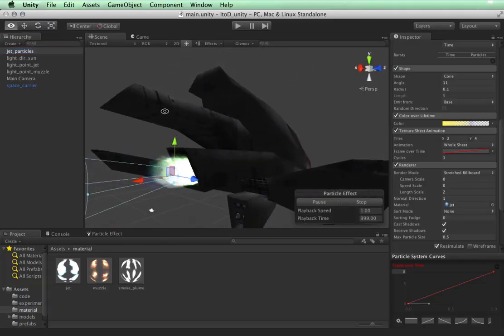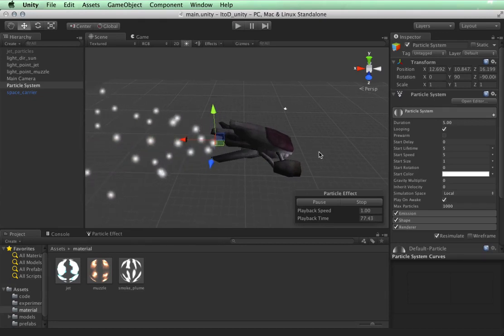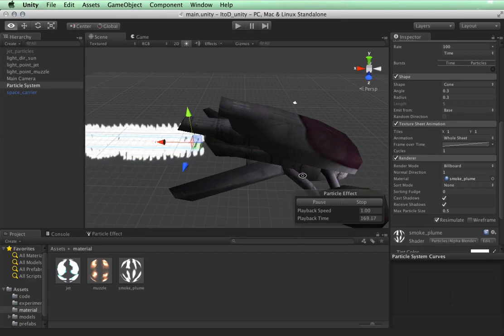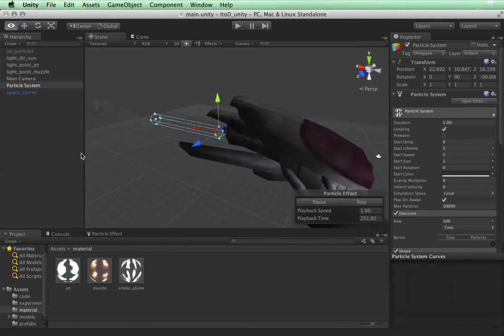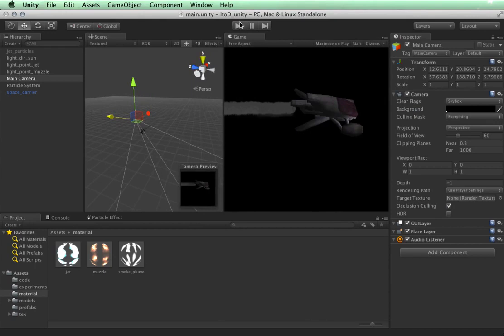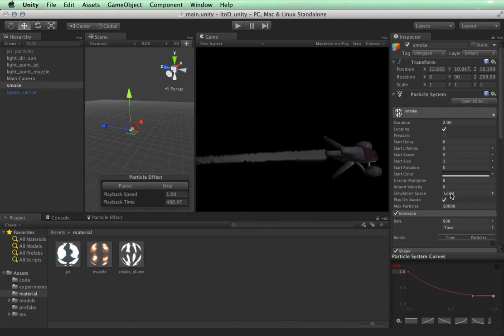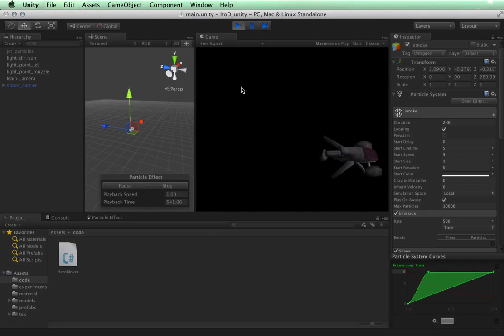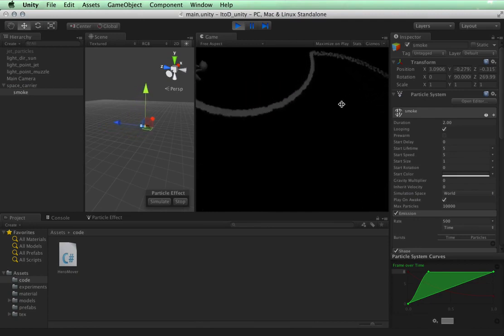Learn the Unity 3D Particle System Part 6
Creating Smoke Plumes